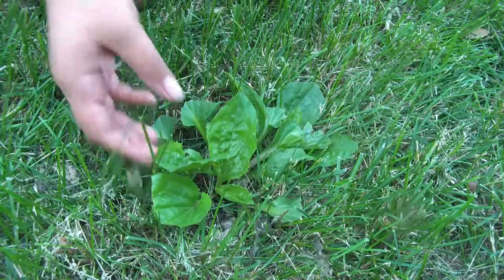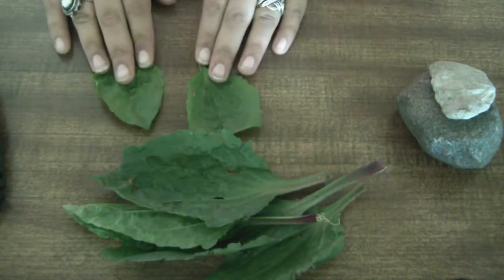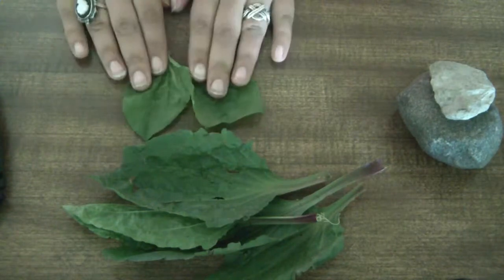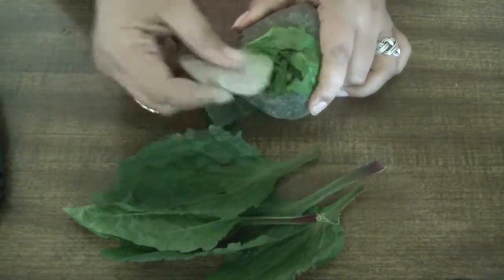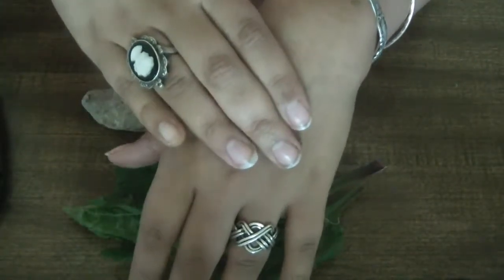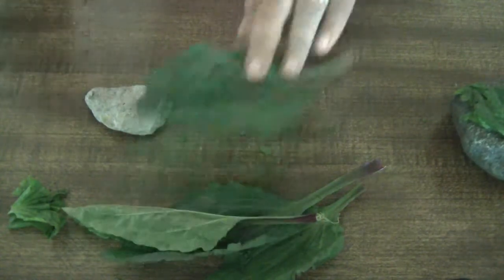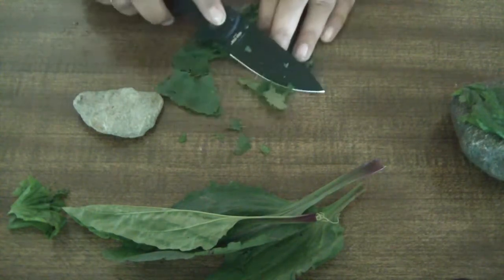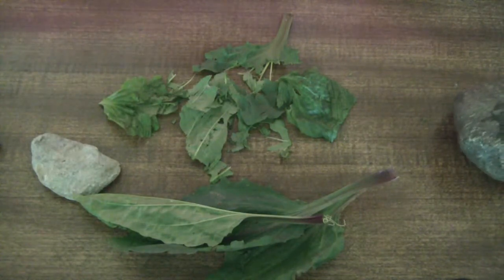Pink Archery Wilderness Medicine - Plantain Weed Salve!